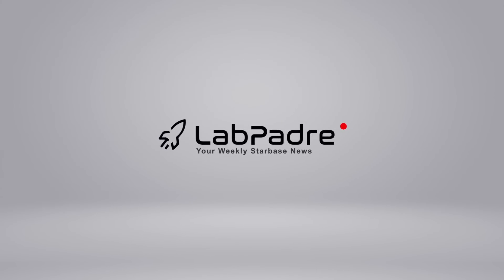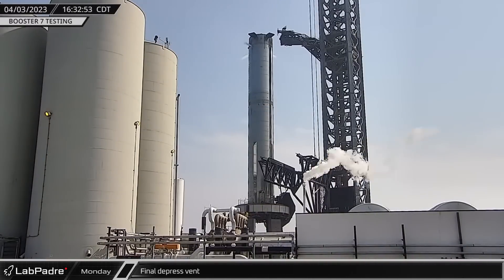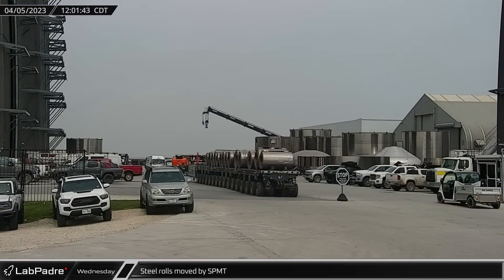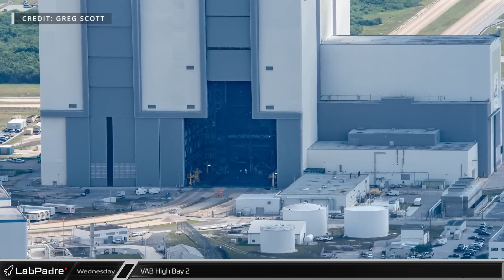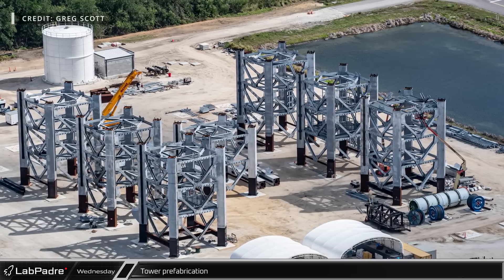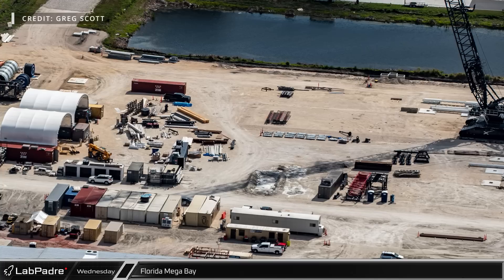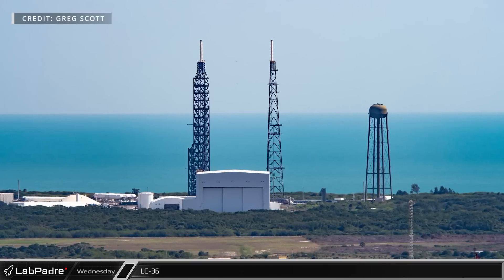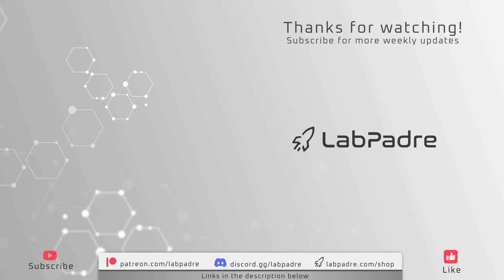Musk Announces that Starship is "Ready for Launch" - Starbase Weekly Update #57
This week at Starbase we cover the latest updates from SpaceX's Starship development and testing. This includes the transportation of ship 24 to the launch site, testing of the FireX system, and the stacking of Starship ato complete another full stack.

Elite Crew: Tim Dodd, Eric Beavers, Marcus House, Matt Lowne, Zack Golden, Colin Smith, Steve Roberts, Azatht

Special thanks to:
Audio/Video Editors: Lucid, timmy
Videography: LabPadre
Photography: Greg Scott
Clip Capture Bot: archfan7411
Clip Reporting: Anomalia, KalimGold, Meti, mouser58907, MVN, WLAnimal
Script Editors: Lucid, NateZ, Thomaseo1
Script Writers: WLAnimal